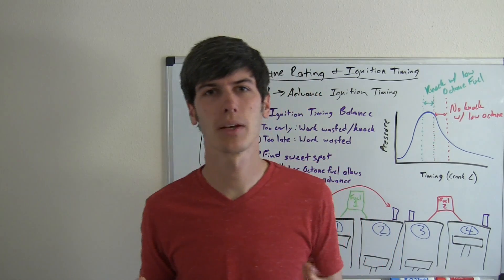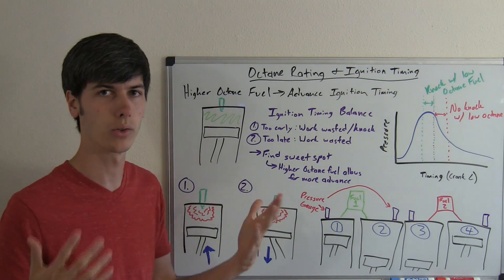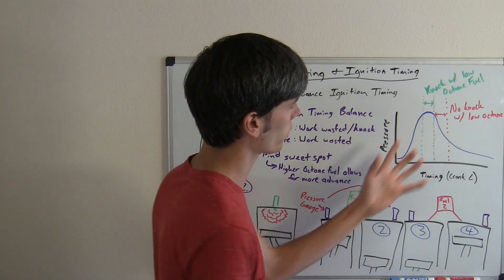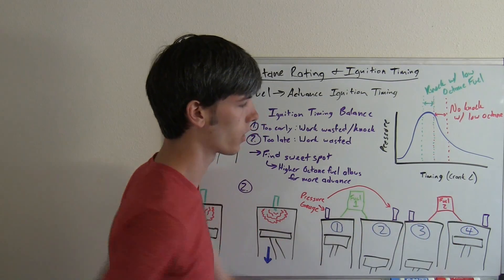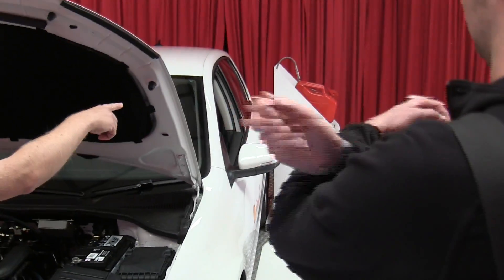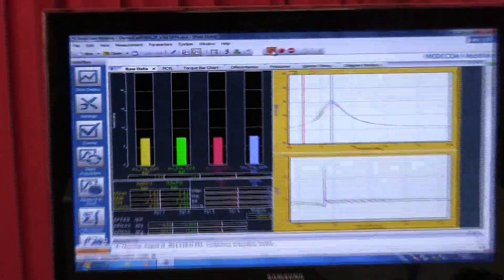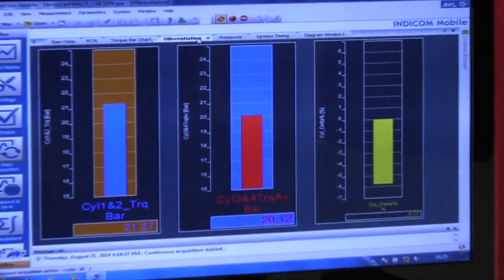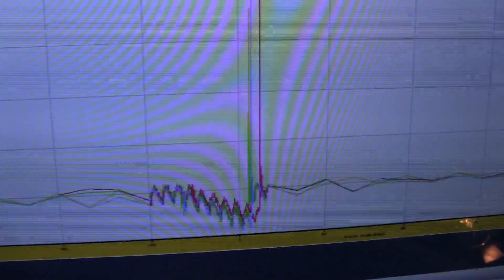Dyno Testing Premium Fuel - Octane Level vs Performance - Shell V-Power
Are higher octane fuels better? Do higher octane fuels make more power? This video will include a test conducted by Shell to show the performance benefits of a higher octane fuel, if the car is capable of altering ignition timing.

Shell has hosted me at its labs in Houston and at pre-launch events for Shell V-Power NiTRO+ Premium Gasoline.

Note: If a car is not capable of altering ignition timing, or recommends using lower octane fuel, it is unlikely that there will be a performance benefit from a higher octane fuel.